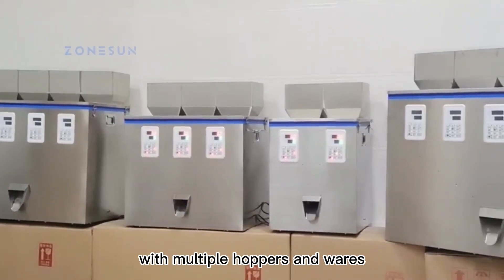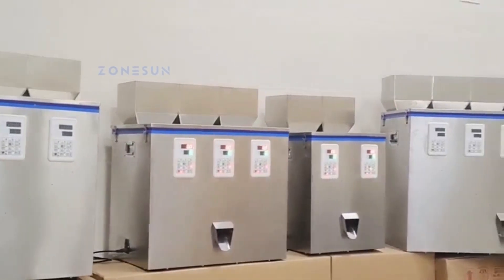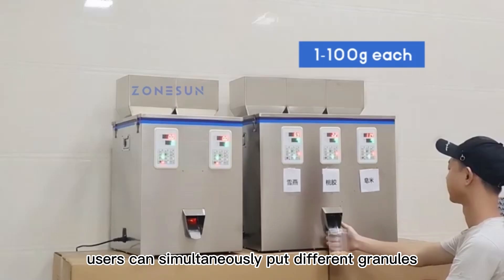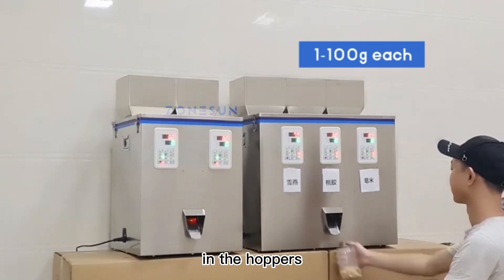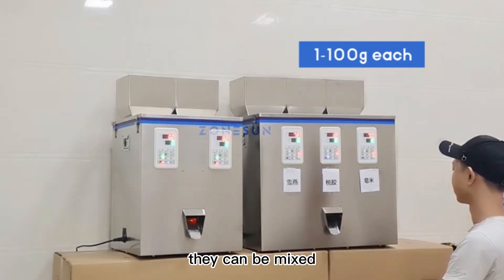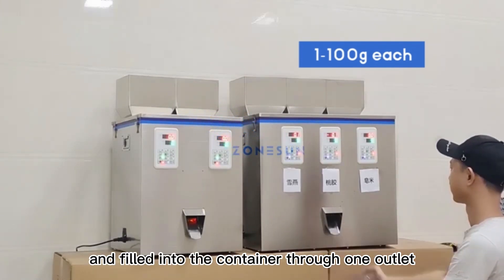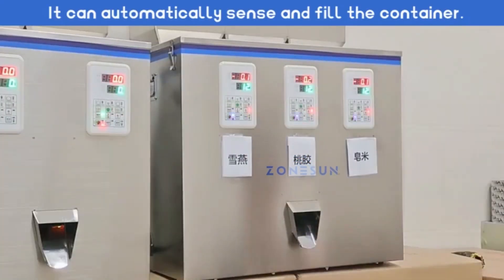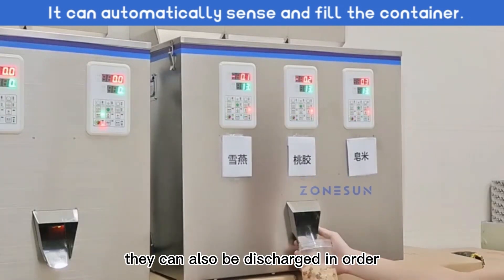ZONESUN ZS-GWF4 Powder granule filling machine 4 heads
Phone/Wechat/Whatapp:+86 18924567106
Cindy